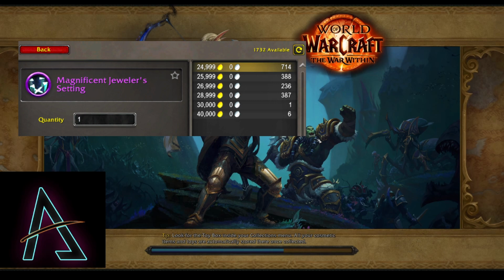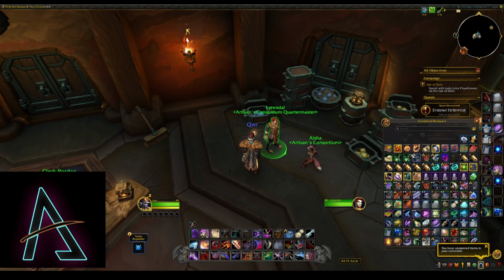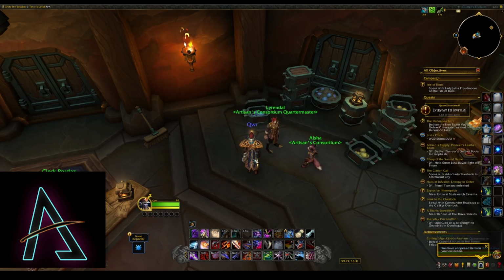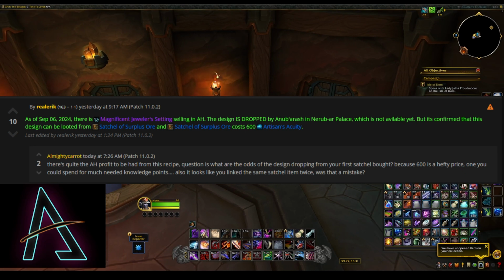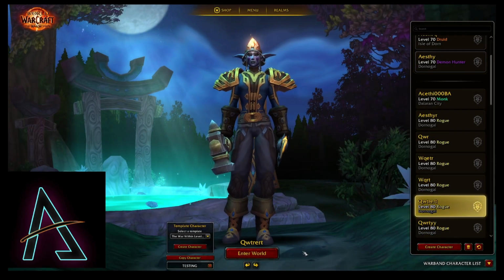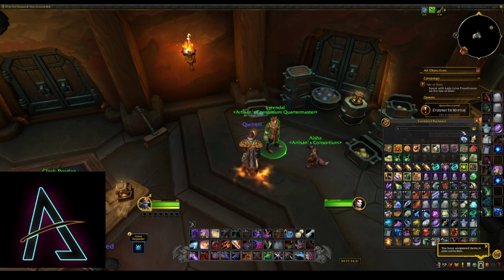Use Artisan Acuity to unlock UNAVAILABLE recipes from the raid (testing 30 bags)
Hi everyone,
In this video I want to highlight how you can use Artisan Acuity on your alts to discover currently unavailable recipes that drop in the raid, which isn’t released yet.

A wowhead comment indicated you can already receive the recipes that drop in the raid by buying the “Satchel of Surplus…” items from the Artisan’s Consortium Quartermaster.
I wanted to know how rare this is, (and save anyone also interested in this some time!),so I copied 30 characters to the beta to do some testing.

Hope this is helpful for some of you considering doing this!